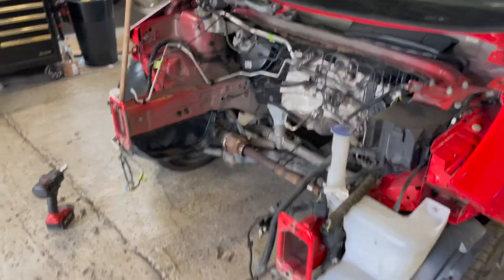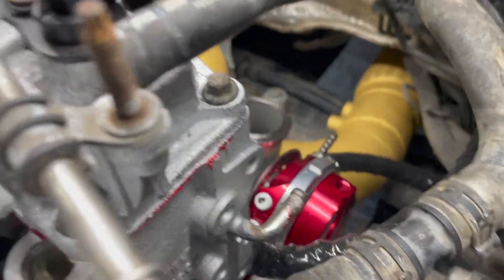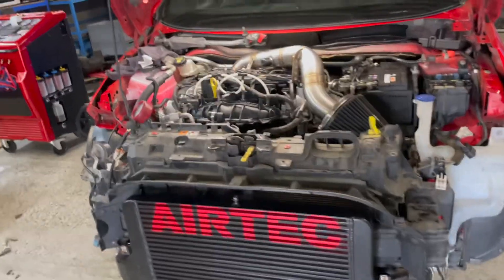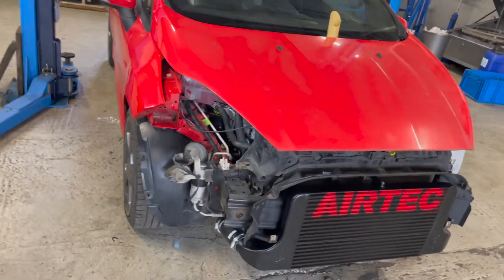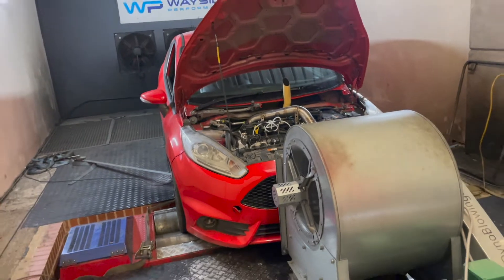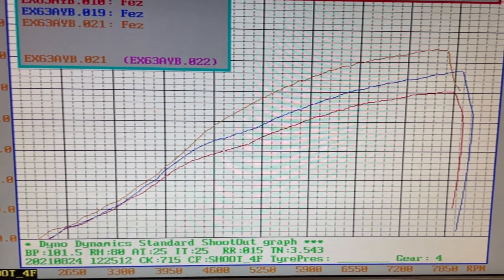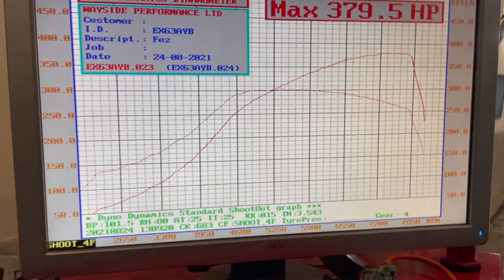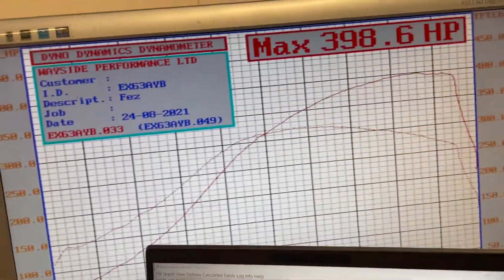Fiesta ST ST180 1.6 Ecoboost big turbo forged engine build Part 3 - On the dyno!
In this next video we show our progress refitting the engine, plumbing in the wastegate and first start up.

We then go on to tune the vehicle on our in-house dyno

Any questions please ask away and we are now taking bookings for this package to be installed on your fiesta!